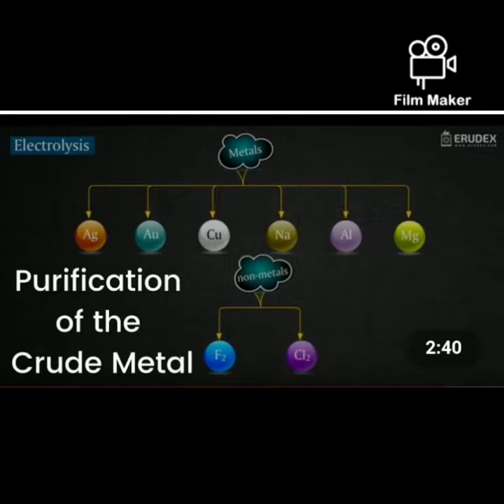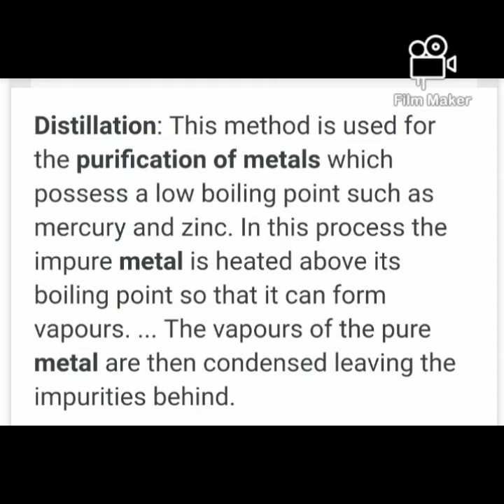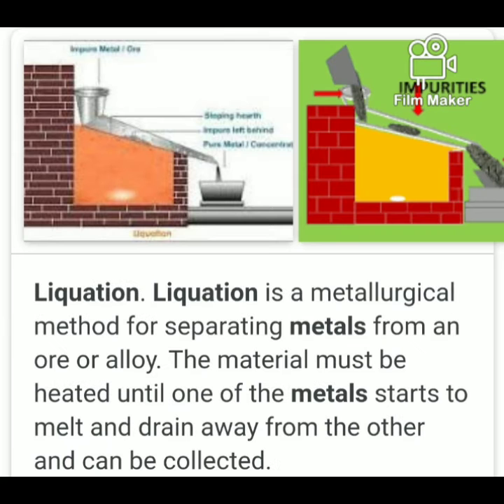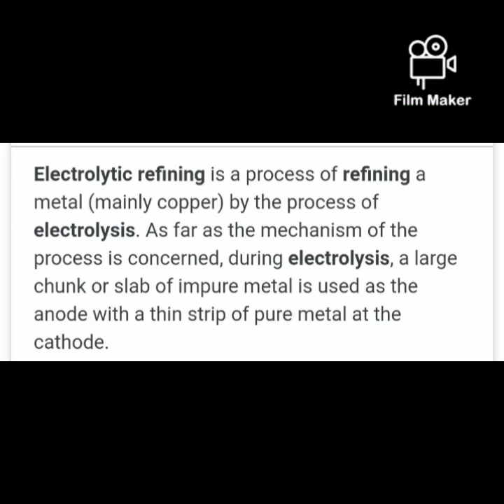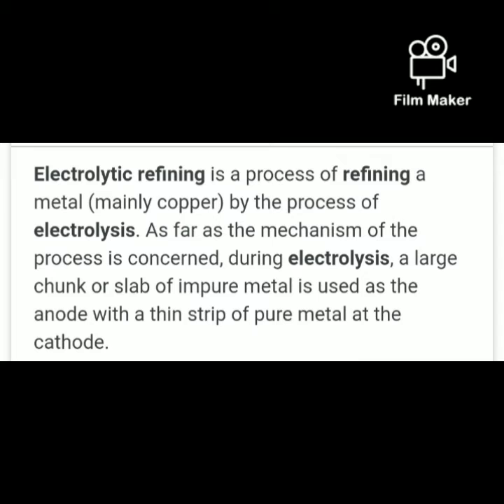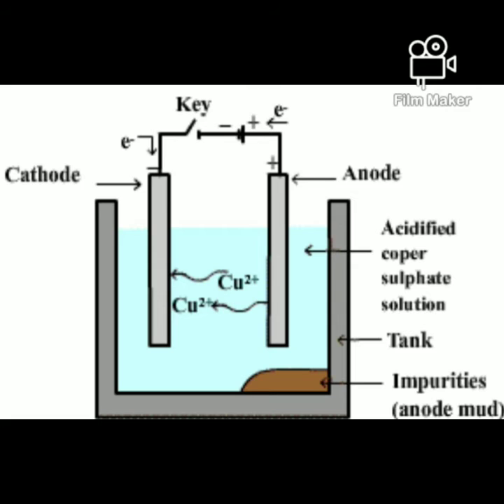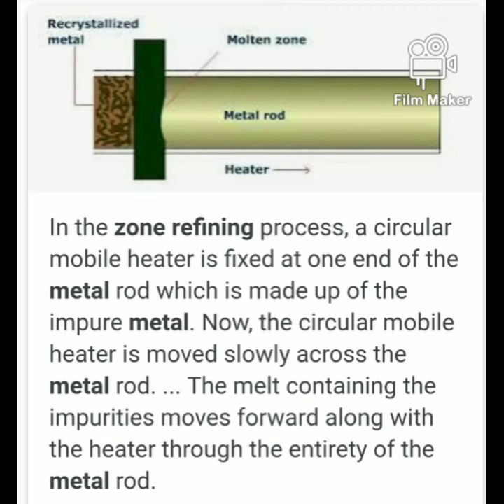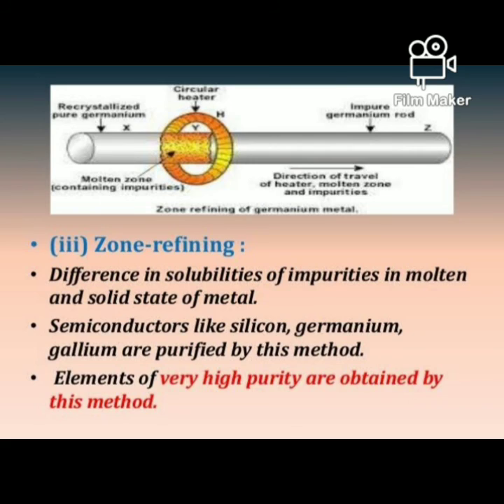Refining of metals